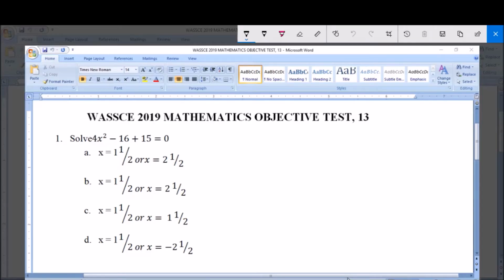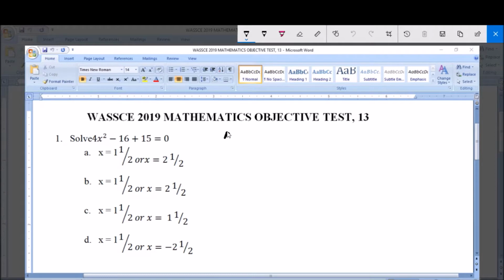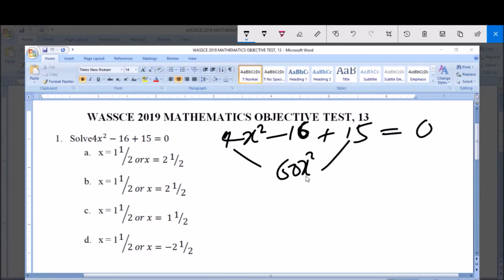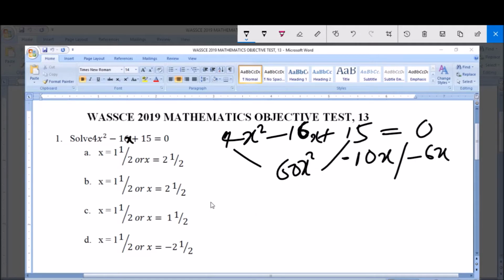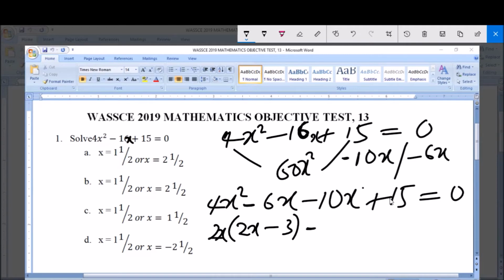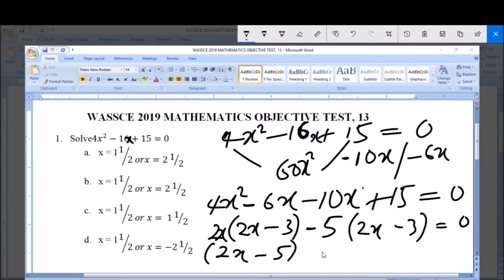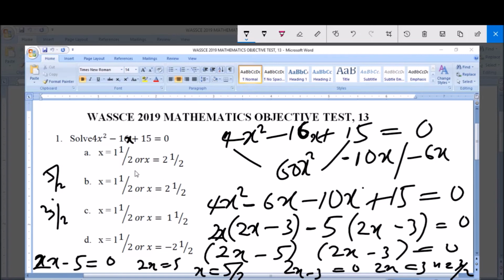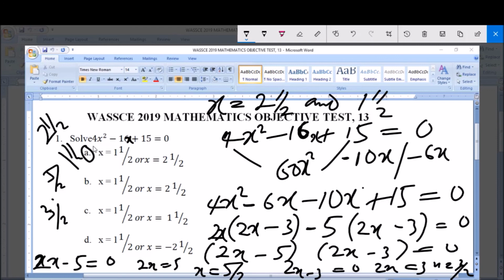WASSCE 2019 MATHEMATICS OBJECTIVE TEST QUESTION 13 QUADRATIC EQUATION